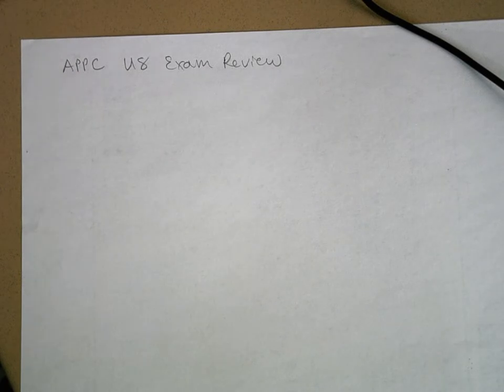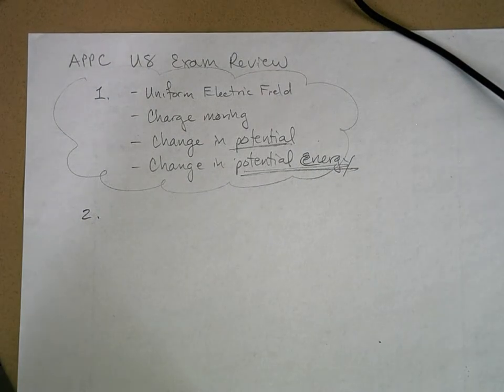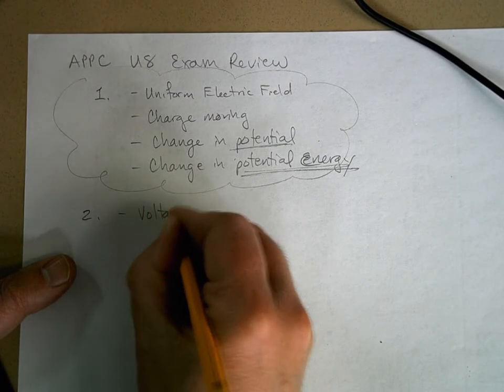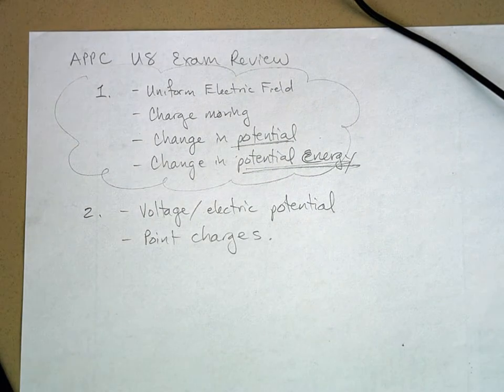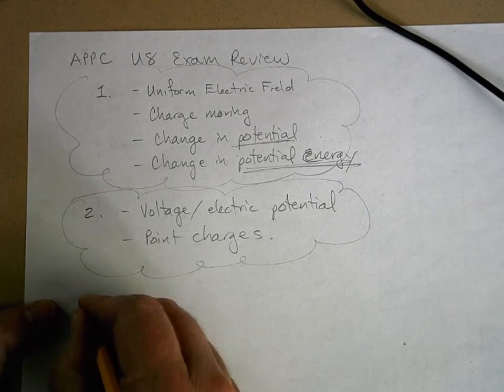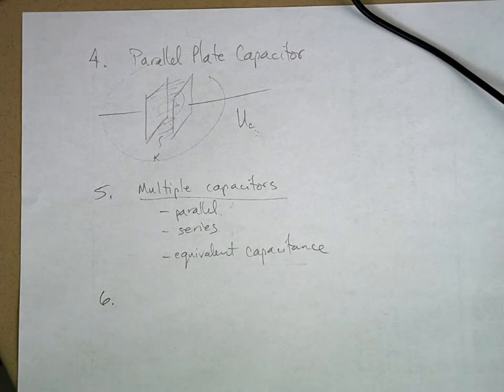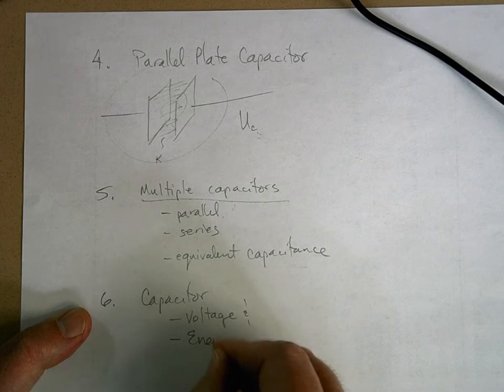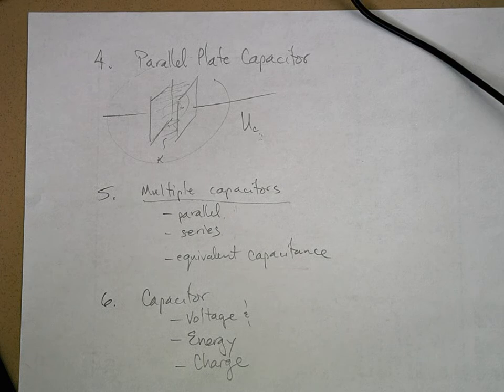APPC U8 Exam Hints